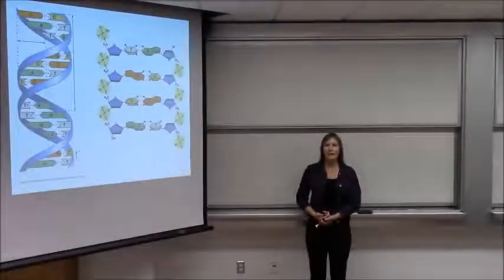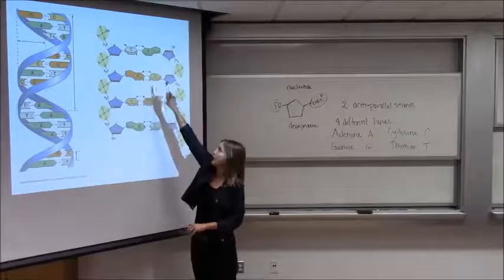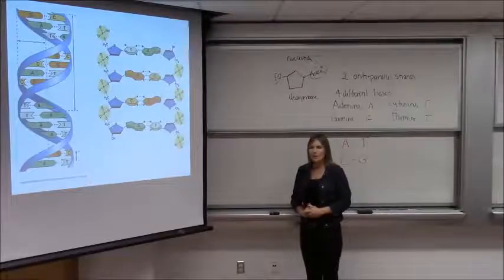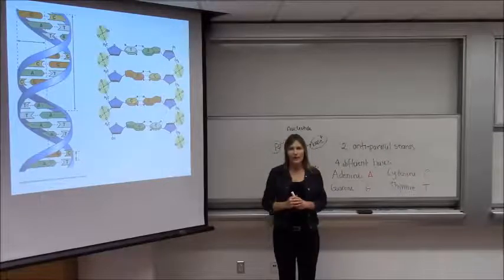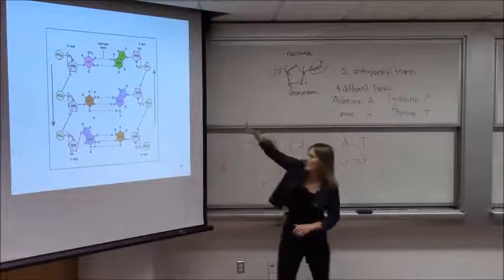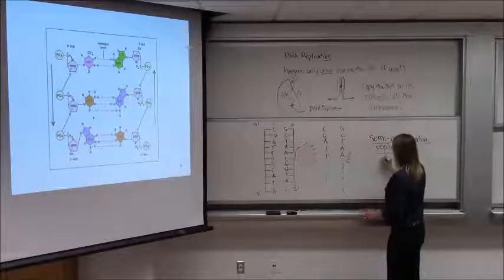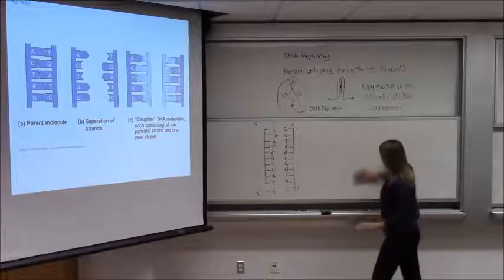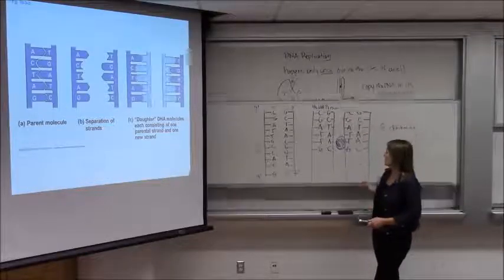DNA Replication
Description